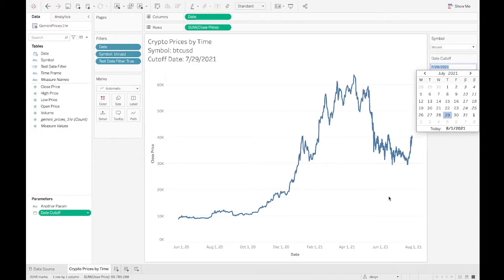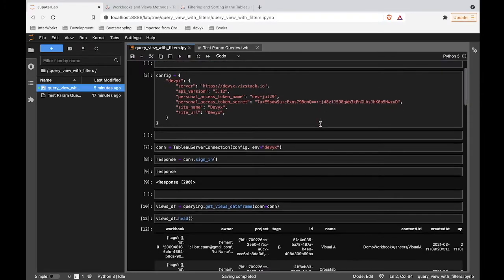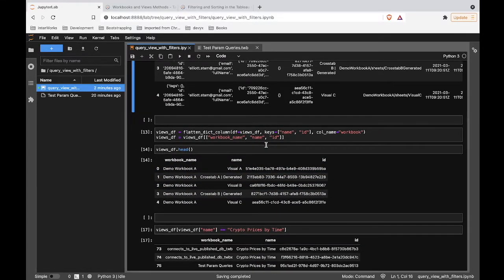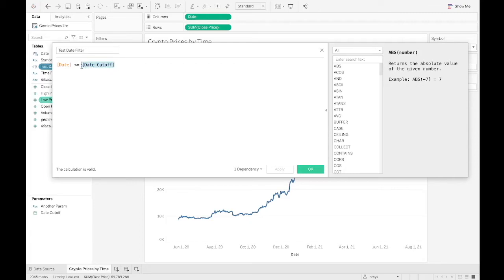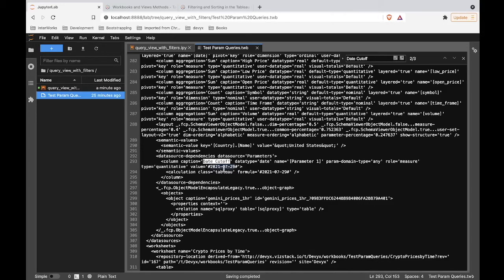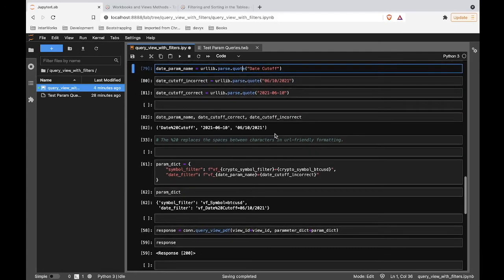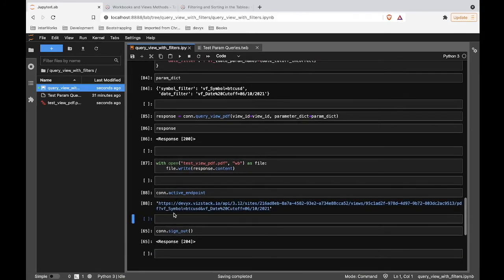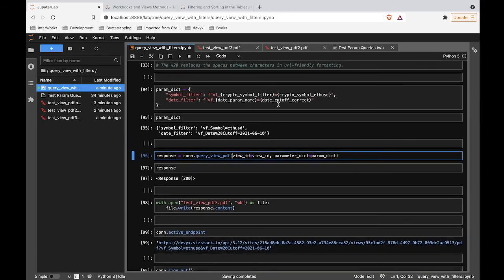Querying Tableau views with filters and parameters using the REST API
In this tutorial we are downloading PDFs of Tableau dashboards (views) while specifying filters AND parameters.

A tricky problem you might encounter when trying to pass parameter values in a REST API query is: dates. The format you see in your workbook is not necessarily the format Tableau expects to receive, and this video demonstrates how you can make sure your date parameters (and also your normal filters and parameters) are input correctly so Tableau can make what you want come to life.

Here's a related blog post showing more examples of querying view data using tableau-api-lib:

Tableau Server REST API endpoint focus:
query view pdf